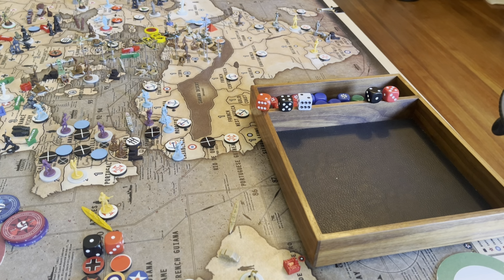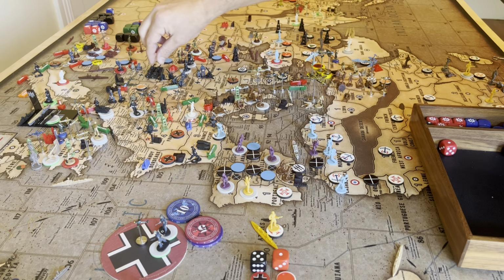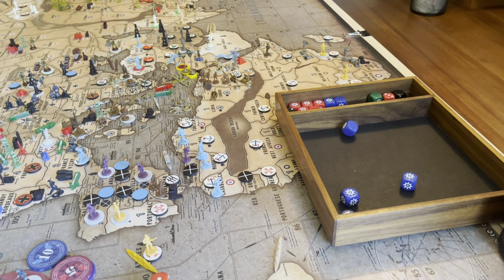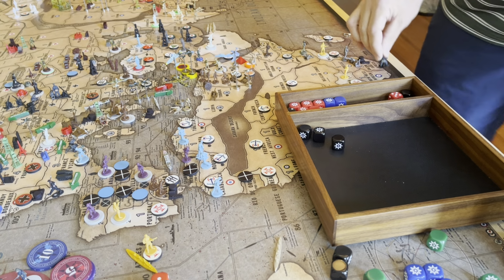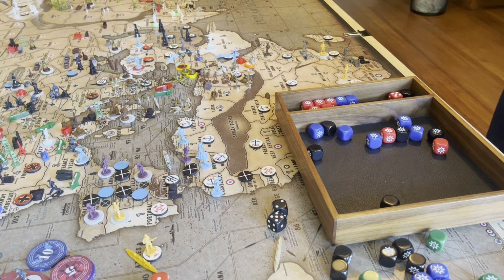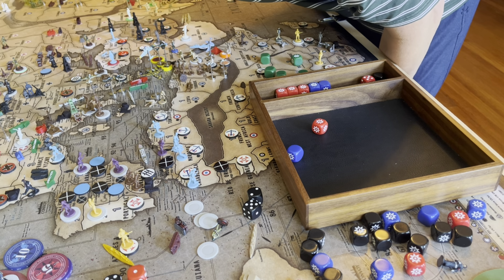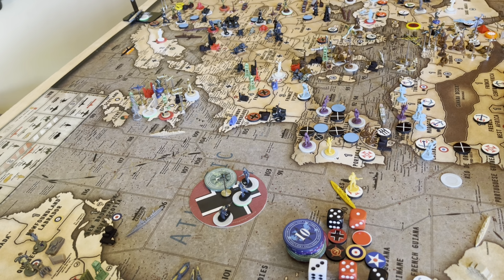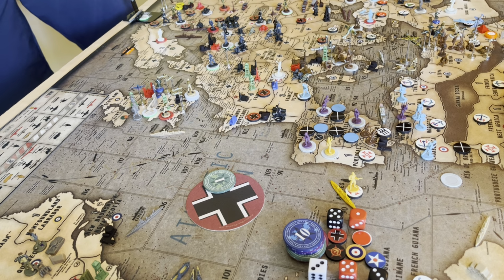Operation Juno - Germany 3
Link to participants